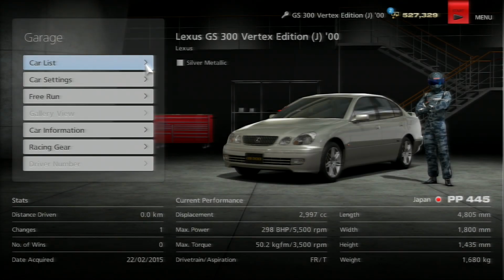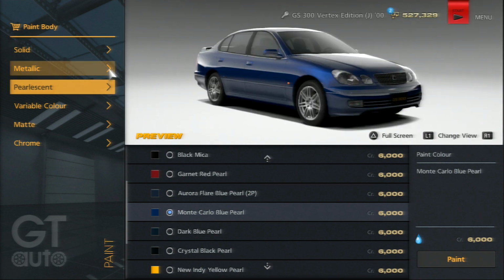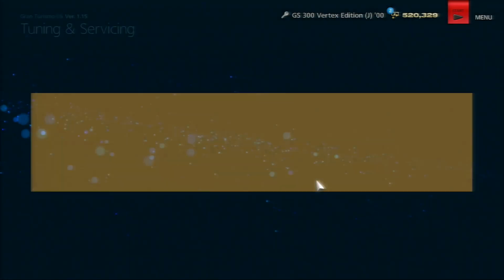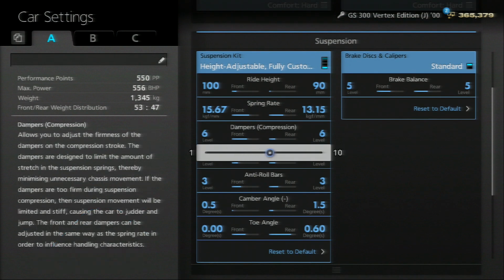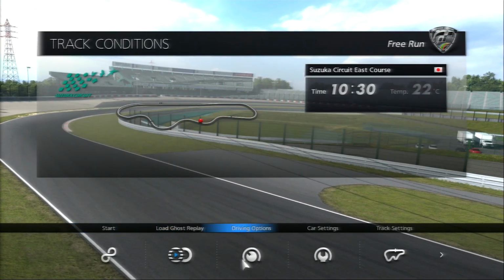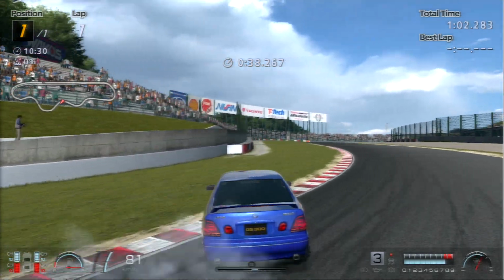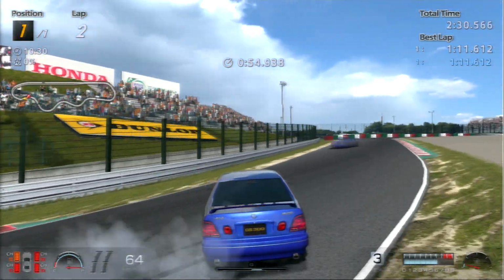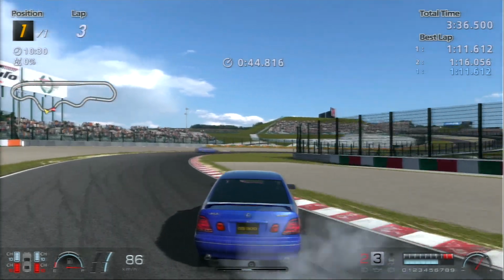GT6 | PROJECT DRIFTING ep.52 | Lexus GS300 Drift Build